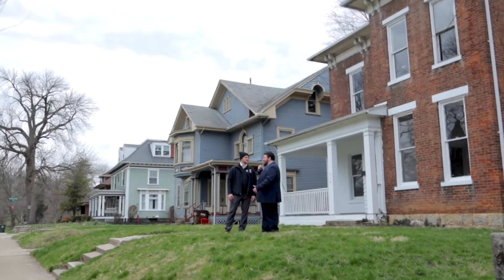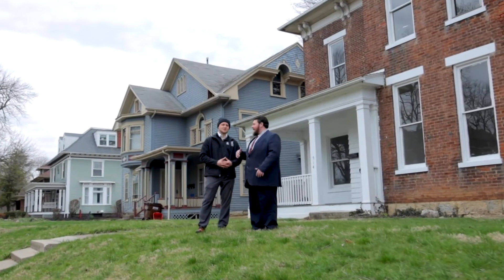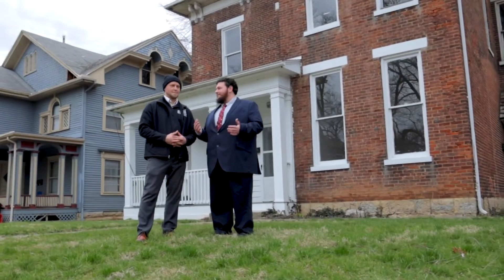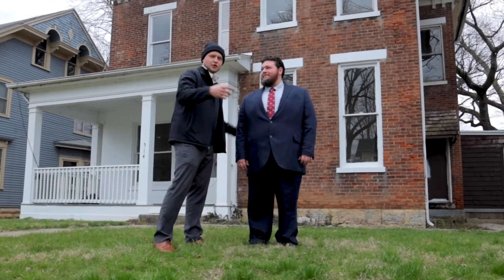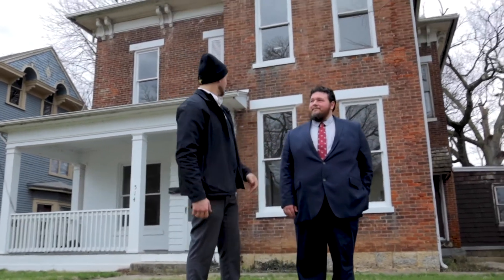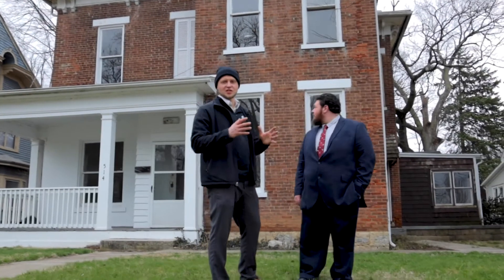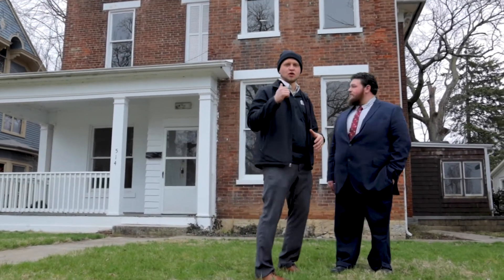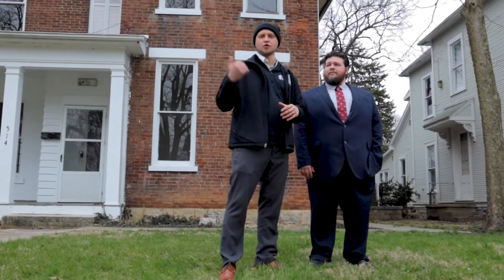Wittenberg University - 15 unit Investment Portfolio - 514 N Witteneberg Ave, Springfield Ohio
Are you looking to get a cash flowing Real Estate investment portfolio?
Are you looking for passive income?
Are you looking to do a 1031 exchange?
Are you looking for a Niche of properties located on a college campus?

PS: We have other portfolios available in Springfield and Dayton, Ohio areas.

If so, give us a call.